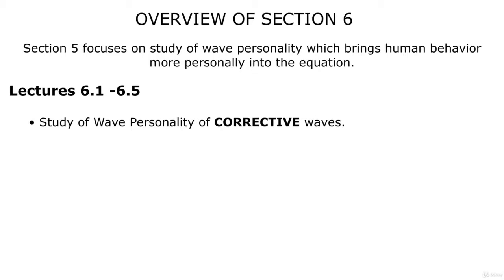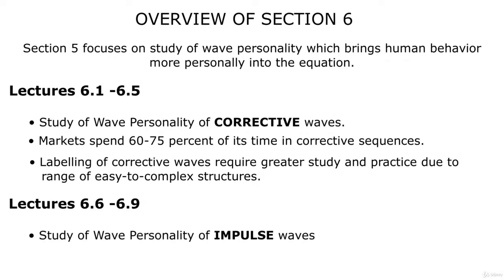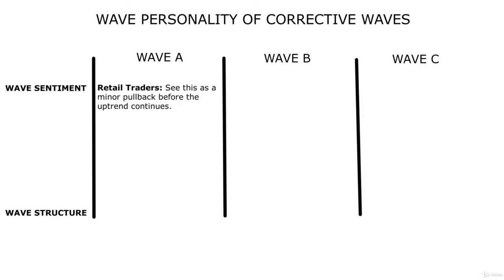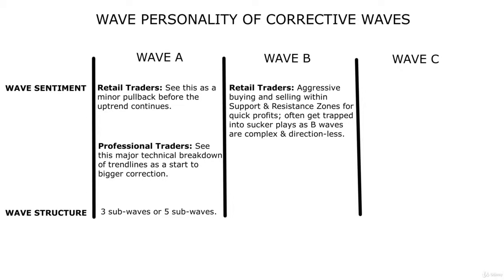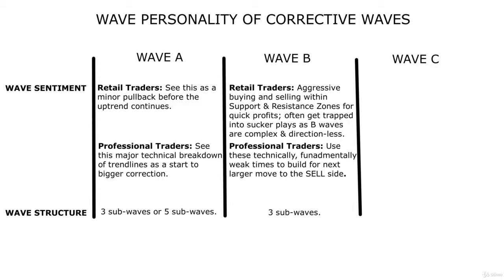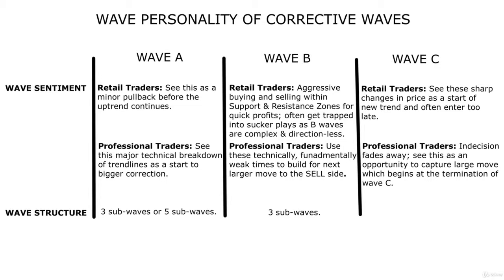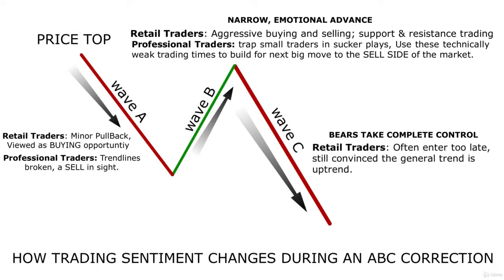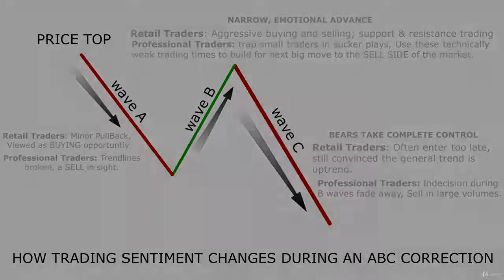Forex Trading Course (LEARN TO TRADE STEP BY STEP) 10